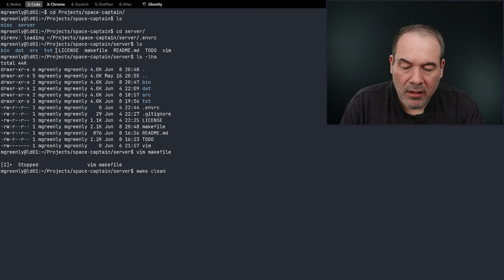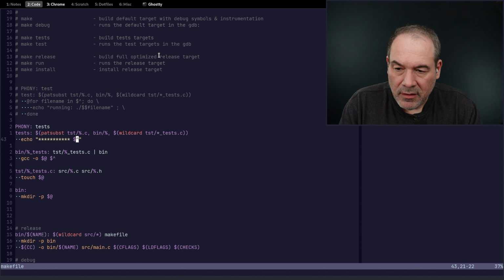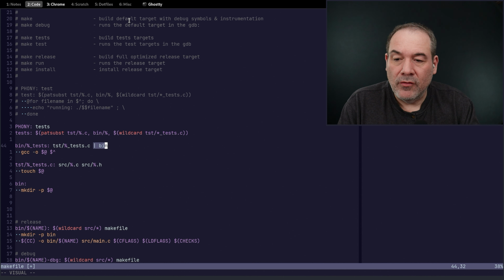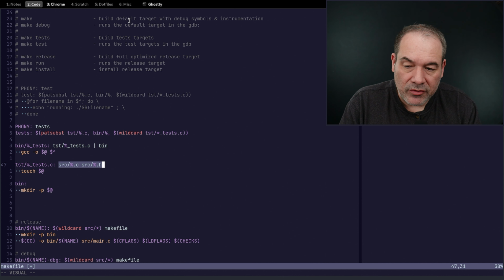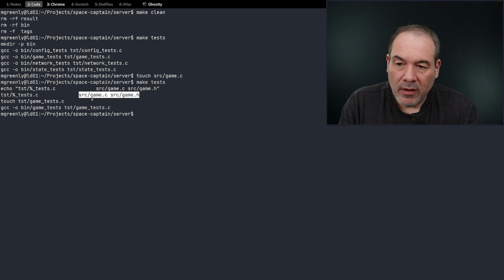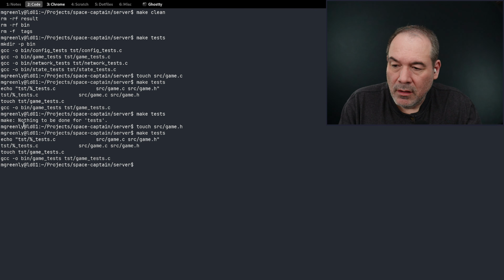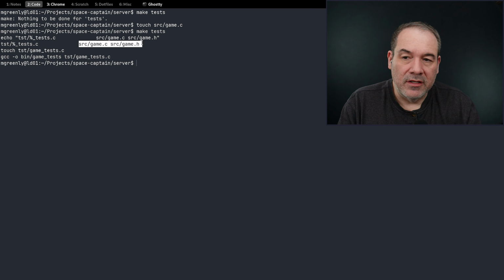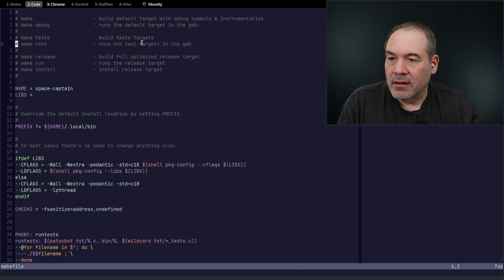#0041 - Climbing out of the makefile rabbit hole.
Description: Climbing out of the makefile rabbit hole.

Thumbnail Prompt: Generate a photorealistic image of a clunky blue and yellow robot from the 1980's that's collecting tickets at a movie theater.  --ar 16:9